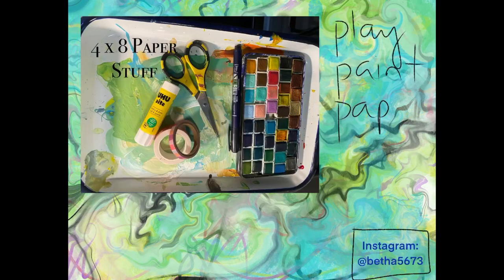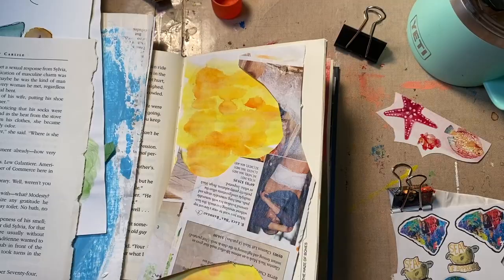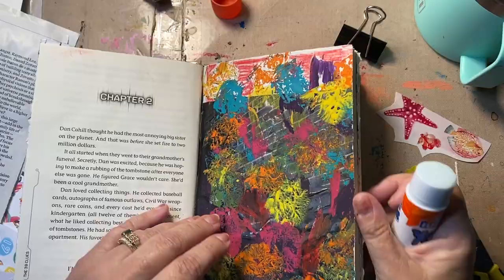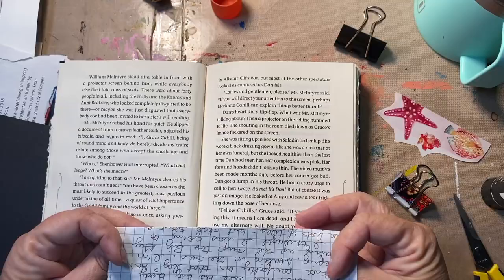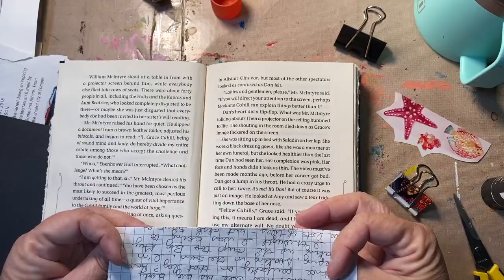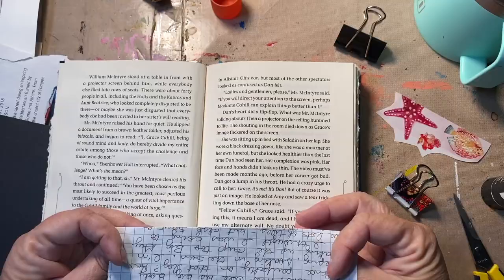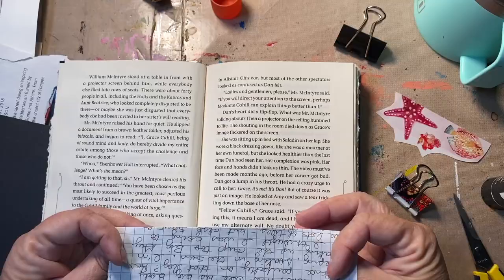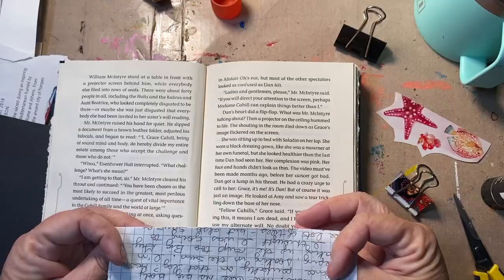Collage and Mixed Media Play (Inbetweeners)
Welcome!

Its a MAJG journal (see above #'s) day. This is so meditative and fun for me, hopefully it is for you too! Are you addicted to paper? I'm heading a PA group in my area - Papers Anonymous. Only criteria to join is glue and scissors! Beth